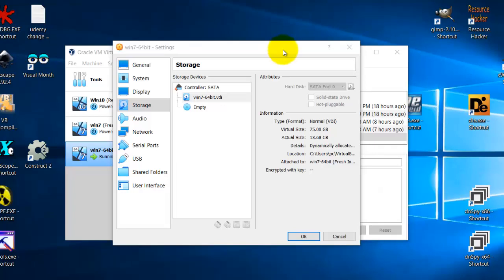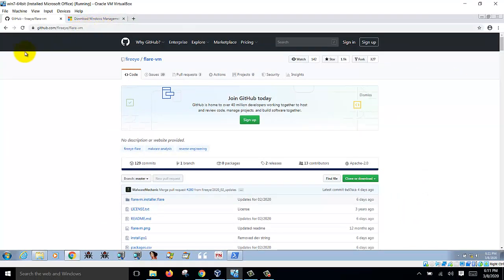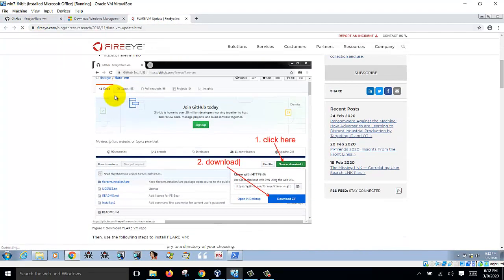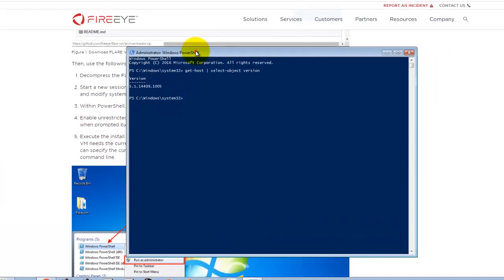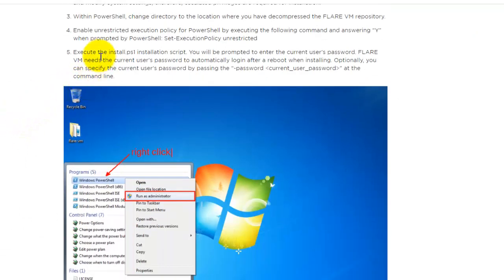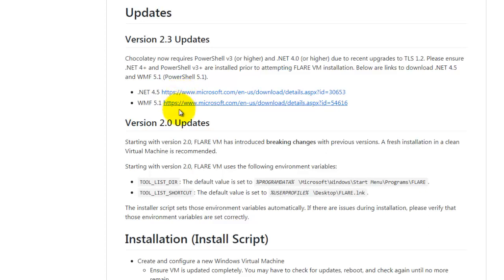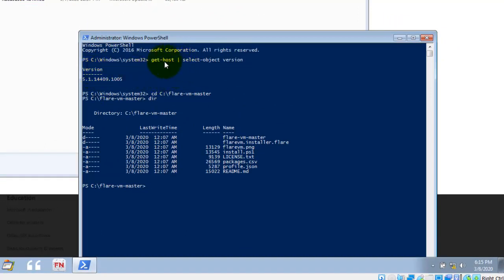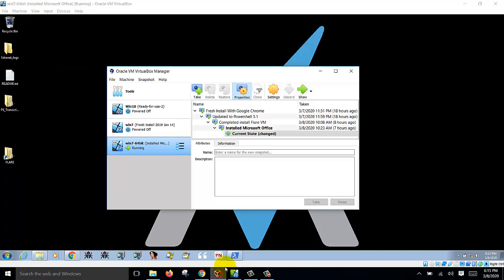How to install flare vm